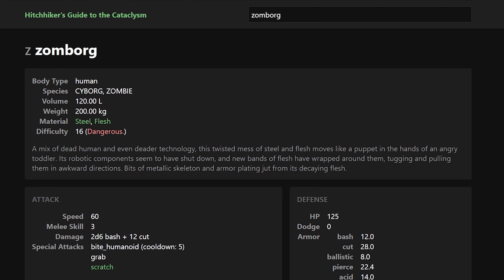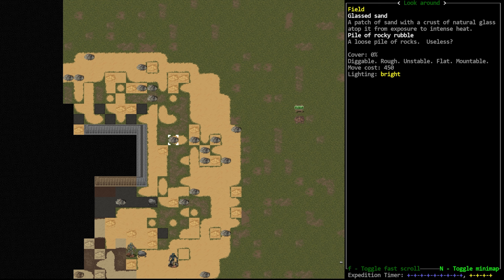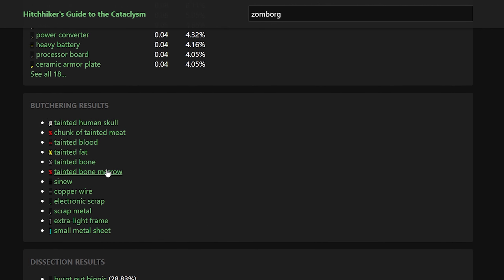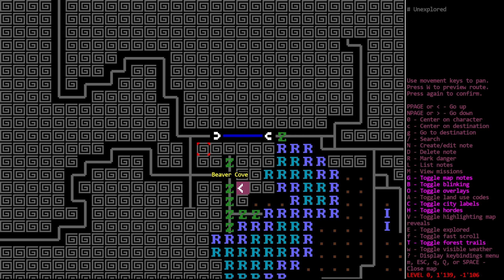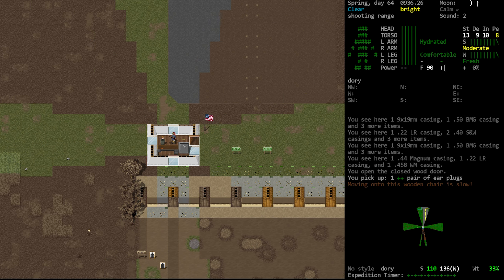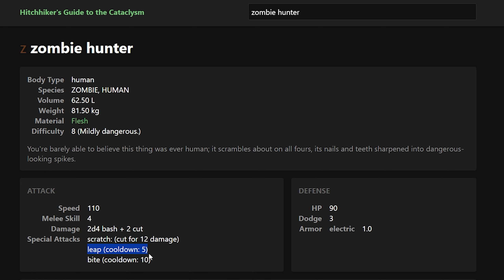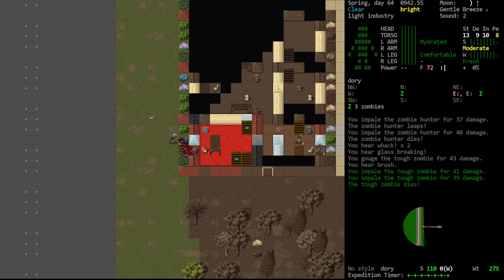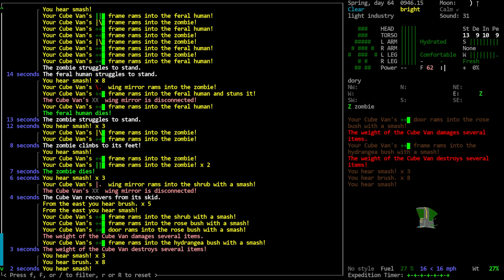CDDA - Sky Island 35 - When the Horde Spots You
In this episode, we pick up where we left off, having a look at the HHG entry for Zomborgs and deciding if they're worth messing with. Afterwards, we check a few locations before heading to a light industry in search of a vehicle.  Although I approached things somewhat tactically, we do end up dealing with a horde.

CDDA Links:
Cataclysm: Dark Days Ahead is a free and open source zombie ‘roguelike’.  You can find it for free online through the Github

There is also a paid version on Steam that supports one of the developers and is supported by the dev team

Finally, there's the HHG website, which lets you see items, recipes, and lots of game information that may appear in some of my videos

0:00 - Intro/Recap
0:36 - And We're Gaming